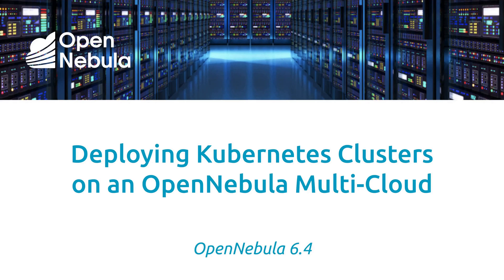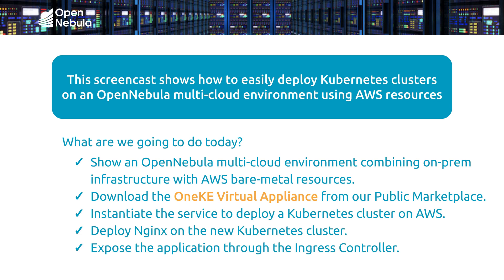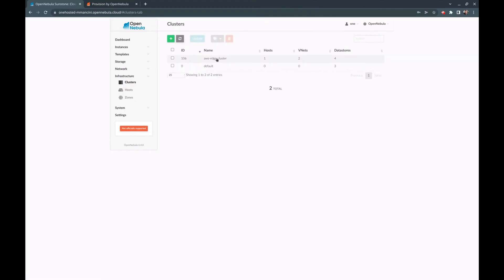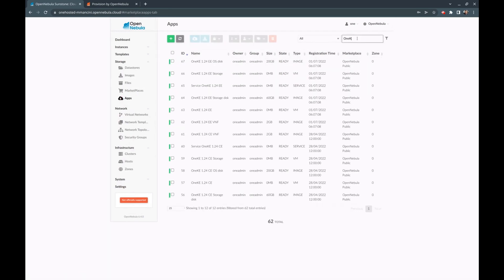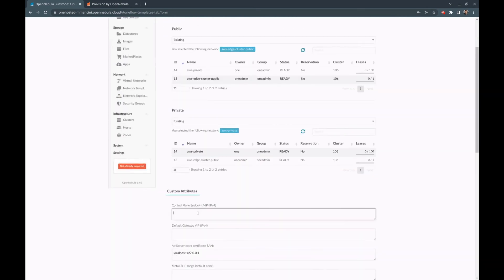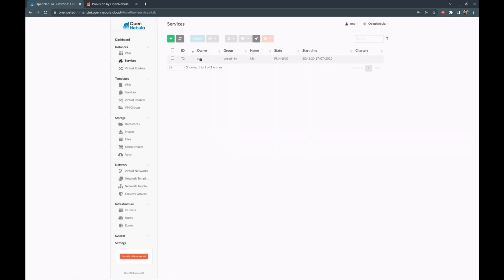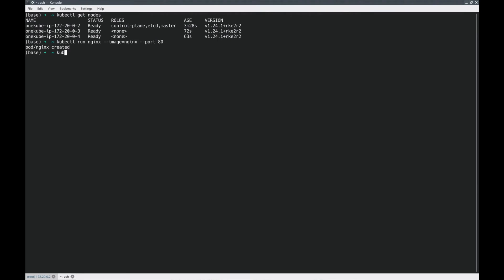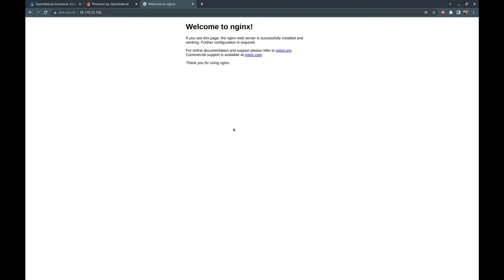OpenNebula - Deploying Kubernetes Clusters on an OpenNebula Multi-Cloud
This screencast shows how to easily deploy Kubernetes clusters on an OpenNebula multi-cloud environment using AWS bare-metal resources. For this, we'll use the OneKE Virtual Appliance, our new CNCF-certified OpenNebula Kubernetes Engine based on Rancher's RKE2 distribution. For more information about running Kubernetes on an OpenNebula cloud, please